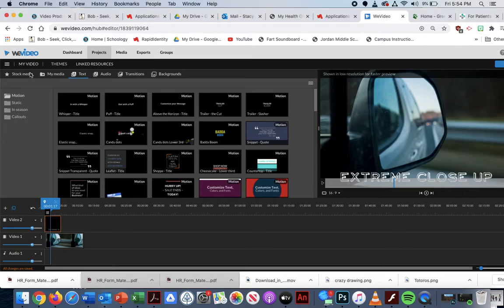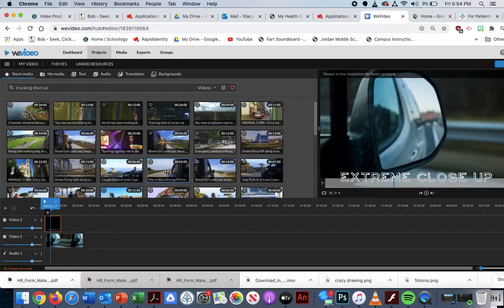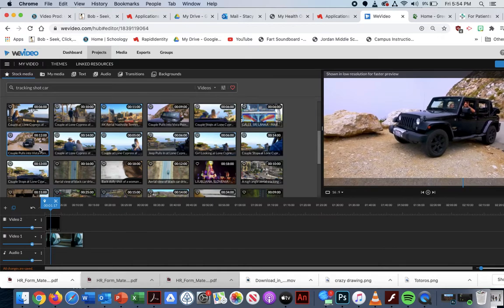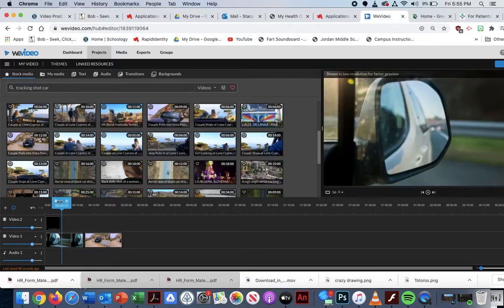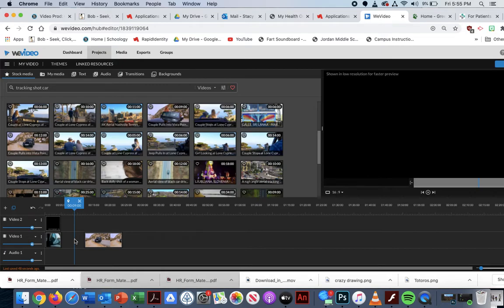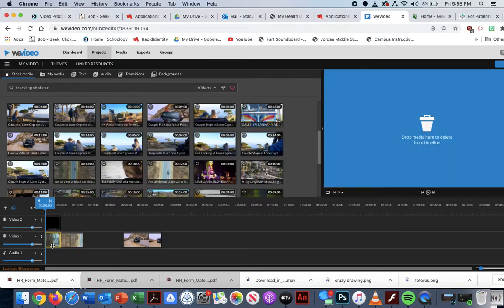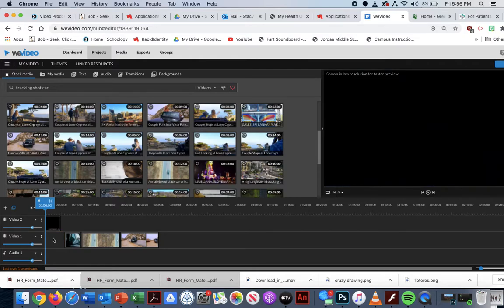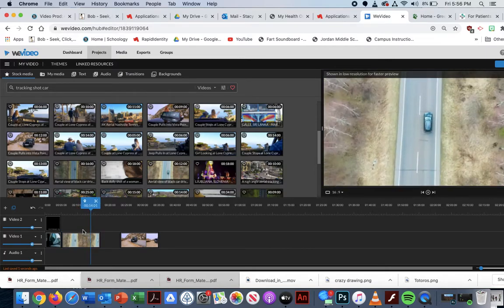5 Compositional Shots Trimming Footage in WeVideo